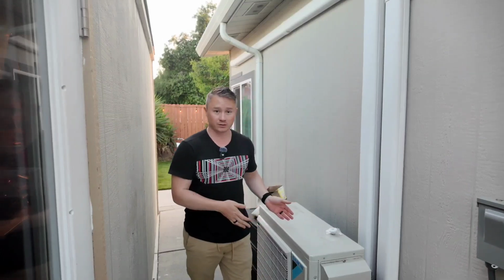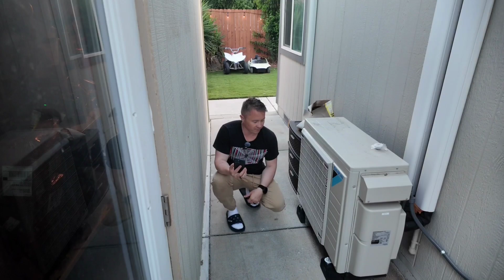Silent Operation and App Connectivity in Ductless Mini-Split AC Units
Fuse HVAC, Refrigeration, Electrical & Plumbing is a California licensed HVAC, Refrigeration, Electrical and Plumbing Contractor.

- Fuse Heating, Ventilation and Air Conditioning
- Fuse Installing Carrier HVAC equipment

- HVAC Installation in San Jose;
- AC Installation in San Jose;
- Ventilation Installation in San Jose;
- Heating Installation in San Jose;
- Air Conditioning Installation in San Jose;
- Furnace Installation in San Jose;
- Air Conditioner Installation in San Jose;
- Heat Pump Installation in San Jose;
- Heater Installation in San Jose;
- Ductless Mini Split Installation in San Jose;
- Rooftop Package Unit in San Jose;
- VRF Installation in San Jose;
- Ductwork in San Jose;
- Ventilation in San Jose;
- HVAC Service in San Jose;
- Heating Service in San Jose;
- Ventilation Service in San Jose;
- Conditioning Service in San Jose;
- Furnace Repair in San Jose;
- Air Conditioner Repair in San Jose;
- VRF Service in San Jose;
- VRF Maintenance in San Jose;
- Water Heater Repair in San Jose;
- Fireplace repair in San Jose;
- Ducts cleaning in San Jose;
- Refrigeration in San Jose;
- Residential Refrigerator Repair in San Jose;
- Residential Wine Cooler Repair in San Jose;
- Commercial Refrigerator Repair in San Jose;
- Commercial Freezer Repair in San Jose;
- Commercial Ice Machine Repair in San Jose;
- Walk-in Refrigerator Installation in San Jose;
- Walk-in Freezer Installation in San Jose;
- Walk-in Refrigerator Repair in San Jose;
- Walk-in Freezer Repair in San Jose;
- Electrical Service in San Jose;
- Electrical Panel Installation in San Jose;
- Electrical Panel Replacement in San Jose;
- Electrical Breaker Installation in San Jose;
- Electrical Breaker Replacement in San Jose;
- Rough Wiring in San Jose;
- Electric Vehicle Charger Installation in San Jose;
- Solar Panel Installation in San Jose;
- Solar Panel Repair in San Jose;
- Electrical Preventive maintenance in San Jose;
- Plumbing Service in San Jose;
- Water Heater Installation in San Jose;
- Plumbing Pipe Installation in San Jose;
- Plumbing Pipe Service in San Jose;
- Plumbing Pipe Repair in San Jose;
- Sewer Installation in San Jose;
- Sewer Service in San Jose;
- Sewer Repair in San Jose;
- Gas line Installation in San Jose;
- Gas Line Service in San Jose;
- Gas Line Repair in San Jose;
- Fixtures Installation in San Jose;
- Fixtures Service in San Jose;
- Fixtures Repair in San Jose;
- Pipe Restoration in San Jose;
- HVAC Installation Cupertino, California
- HVAC Installation in Los Gatos;
- HVAC Installation in Palo Alto;
- HVAC Installation in Fremont;
- HVAC Installation in Los Altos;
- HVAC Installation in Los Altos Hill;
- HVAC Installation in Mountain View;
- HVAC Installation in Milpitas;
- HVAC Installation in Gilroy;
- HVAC Installation in Newark;
- HVAC Installation i